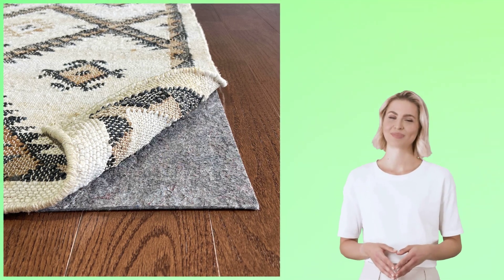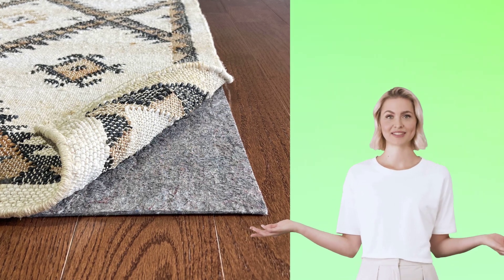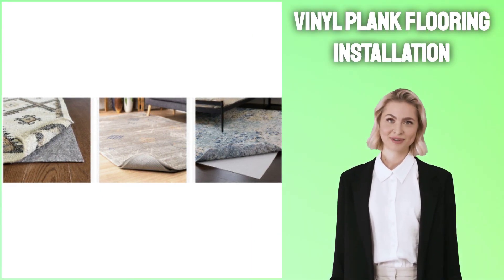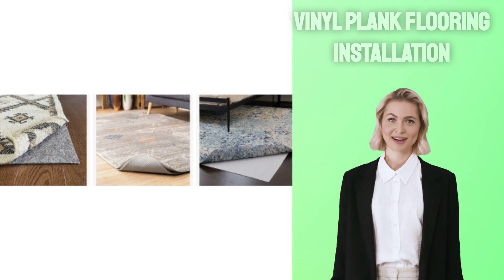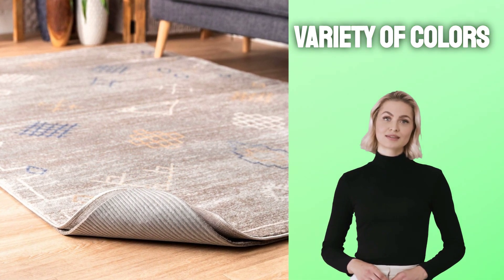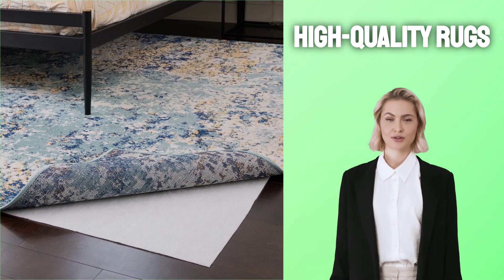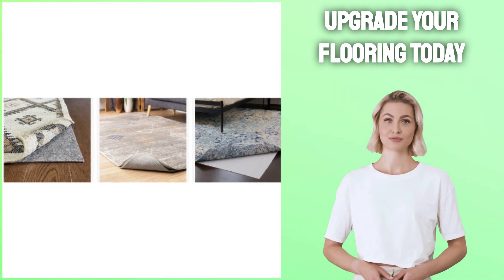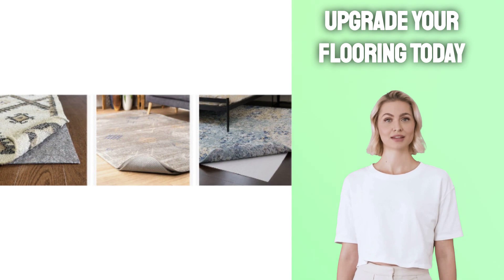The Surprising Secret to Finding the Best Rugs for Vinyl Plank Flooring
➡️Click Here for the Best Rugs for Vinyl Plank Flooring:

Best Rugs for Vinyl Plank Flooring

A well-placed rug can add character and warmth to vinyl plank floors. It provides comfort underfoot while attenuating noise levels in the room, but choosing the wrong rug pad could cause irreparable damage or cause accidents on your floors. If you're confused about which rugs work best with vinyl plank flooring, read this article for advice on choosing and protecting them properly.

As with all vinyl plank floors, whether snapped into place or adhered directly, using an appropriate rug pad for them is key in order to prevent slippage and keep rugs in their place. However, using the wrong type can damage your floor surface in ways such as leaving behind stains, scratches or even pulling up pieces of the vinyl planks themselves! Luckily there are safe rug options such as the RUGPADUSA Vinyl Lock Non-Slip Rug Pad made of recycled materials; it protects both rugs and floors against accidental damages!

These mats make an excellent addition to living rooms and bedrooms alike, from living spaces to bedrooms. Their lightweight construction ensures they won't interfere with the design of your rugs; while their easy cleanup makes maintenance a breeze. Plus, these pads help your rugs remain flat so as to minimize trip hazards while looking their best!

This rug pad is an excellent option for vinyl plank flooring as well as laminate and tile surfaces, and works equally well in high traffic areas. Crafted with durable anti-fungal foam material, it will not only extend the life of your rugs but will also keep them clean and fresh!

One disadvantage of this product is that it may not work with all rugs due to material thickness; thick rugs may require multiple layers of the RUGPADUSA Vinyl Lock Non-Slip rug pad to ensure they will stay put.

Natural fiber rugs offer another solution for vinyl plank flooring: natural material such as wool and cotton fiber rugs are less slippery on vinyl floors than synthetic alternatives, thanks to natural rubber latex backing on some rugs that creates friction with your vinyl planks. There are natural fiber rug pads that protect from this friction; additionally they will prevent color bleeding if there's any spillage from spills on these pads onto the floors themselves.

best rug pads for vinyl plank flooring
best rug pad for vinyl plank flooring
rug pad safe for vinyl plank flooring
best non slip rug pad for vinyl plank flooring
best rug pad for lvp flooring
best rug pad for luxury vinyl plank floors
best rug pad for lvp
rug pad safe for lvp flooring
best rug pad for luxury vinyl plan